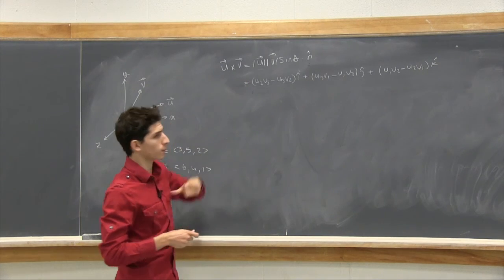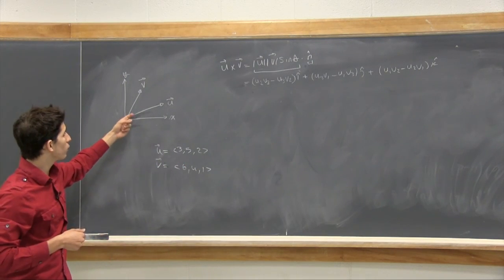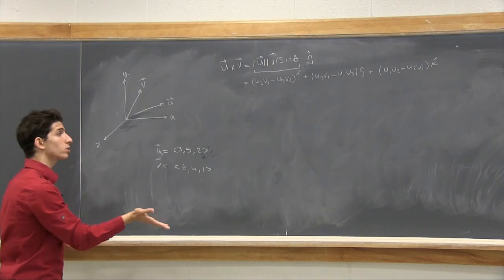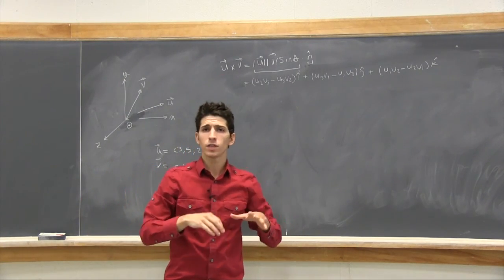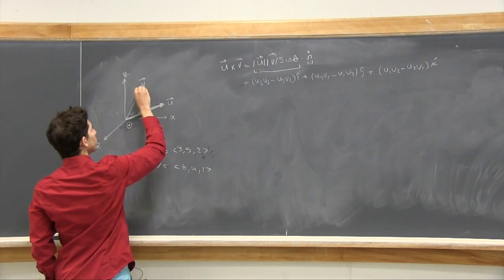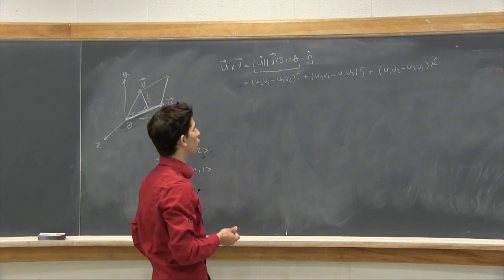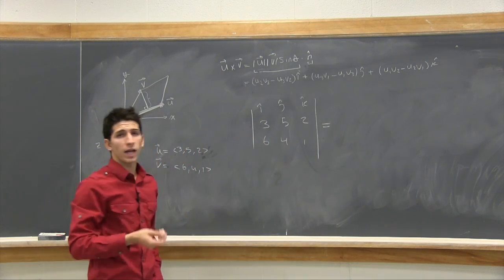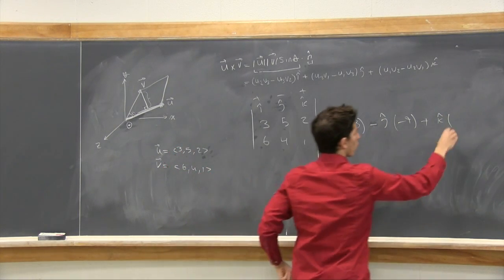2.3 Cross Product